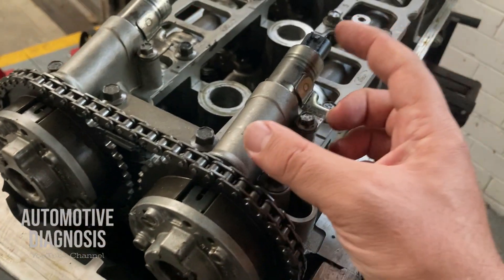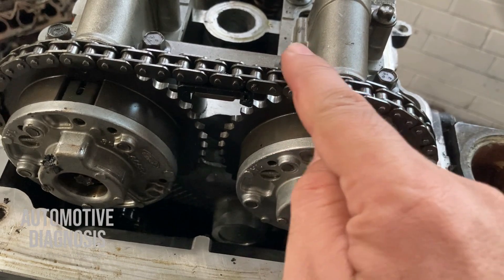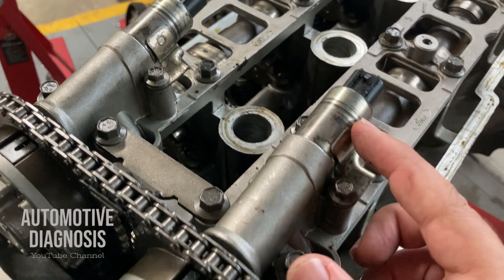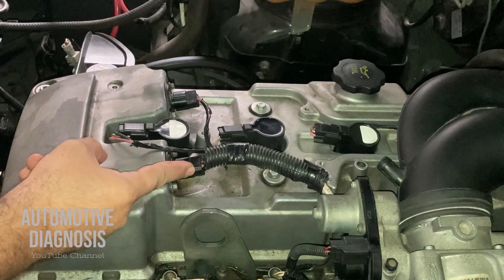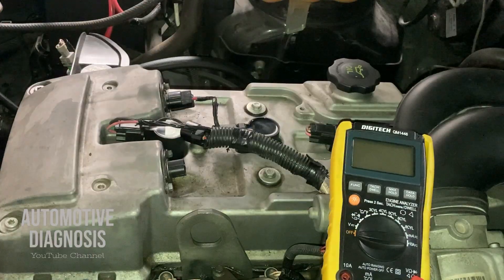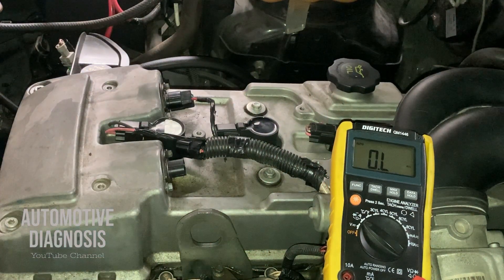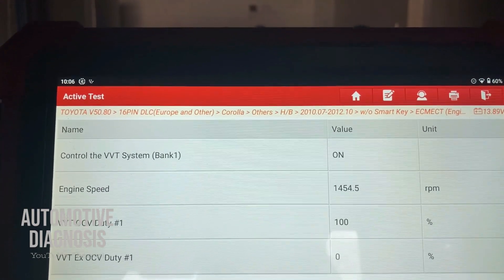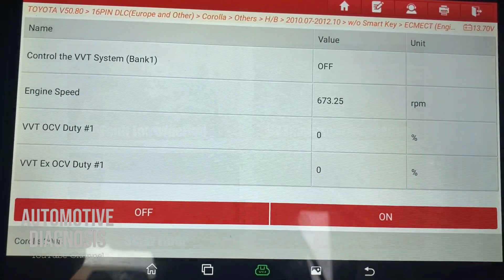How to Test & Fix P0011 Intake Camshaft Position Timing Over Advanced Bank 1 | Engine Fault Code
In this video I show you how to diagnose and fix the engine when you get P0011 Intake Camshaft Position Timing Over Advanced Bank 1 fault code. I explain the VVT operation and show all relevant components including VVT, VVT Solenoid, Camshaft position sensor and timing system.

This video includes the followings:
P0011 Intake Camshaft Position Timing Over Advanced Bank 1 - Engine Fault Code explanation
VVT Operation and fault code description
VVT test
Engine Timing
Timeline:
00:15  Variable Valve Timing Description
05:10  VVT Solenoid Power Supply and control line inspection
07:14  VVT Internal Resistance test on Engine
08:18  VVT Actuation Test on Engine With a Battery
08:45  VVT Solenoid Removal
09:33  VVT Solenoid Resistance Test
10:12   VVT Solenoid Actuation Test Off the Engine
11:22   Testing The VVT Operation With Scan tool
14:28   VVT Inspection and Timing Adjustment
🎯 Online Course: ABS & Traction Control System Diagnostic